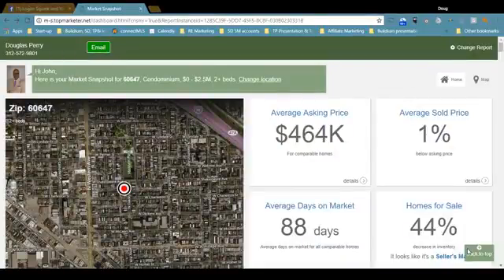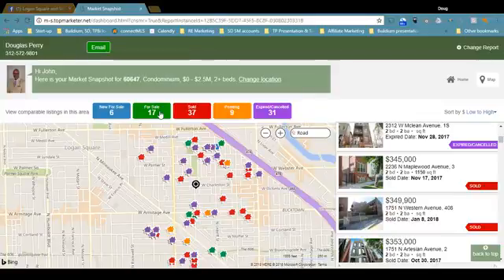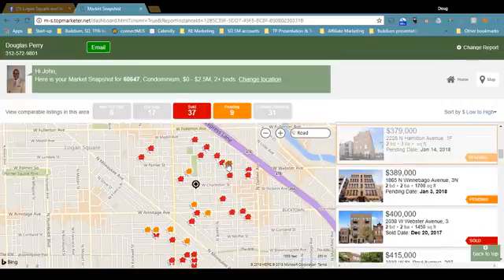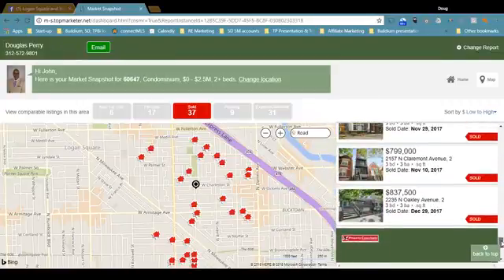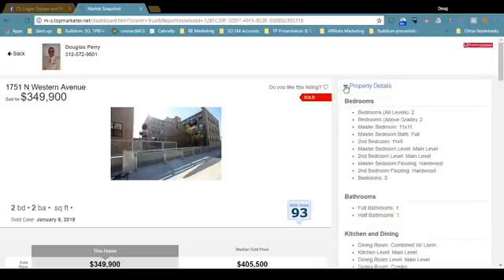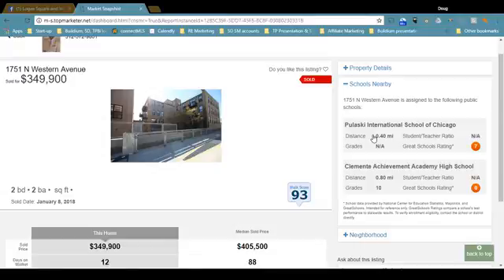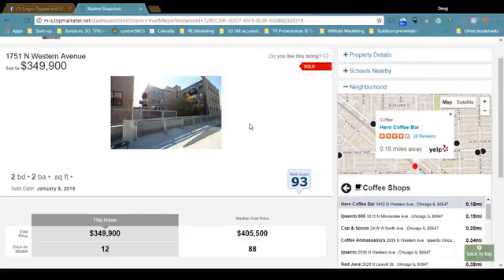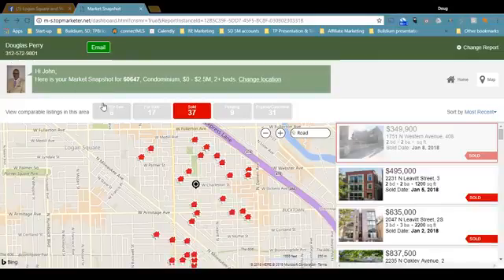Market Snapshot: 1/16/18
Market Snapshot is LIVE!

Hang out with me, Realtor Doug Perry (Property Consultants), as I share my Market Snapshot for the Logan Square area.

To receive a free, customized Market Snapshot, just click the link below or copy and paste it into your browser:

Doug Perry, Real Estate Broker
Property Consultants